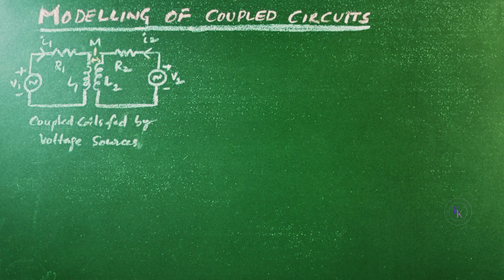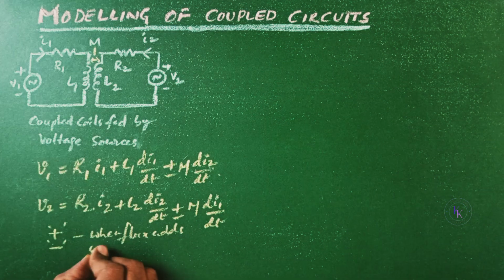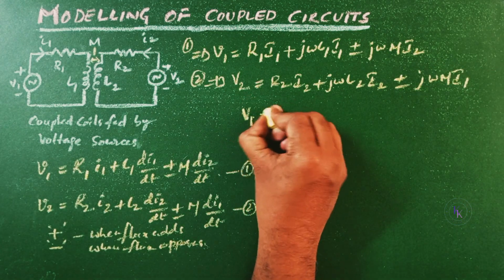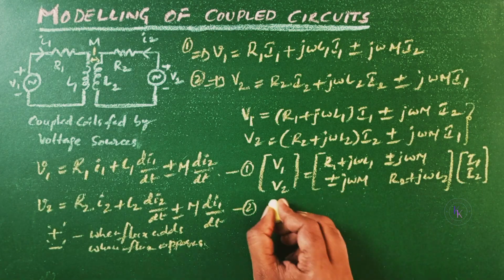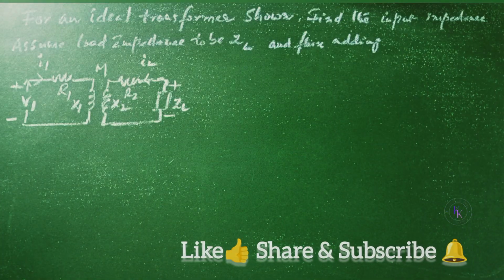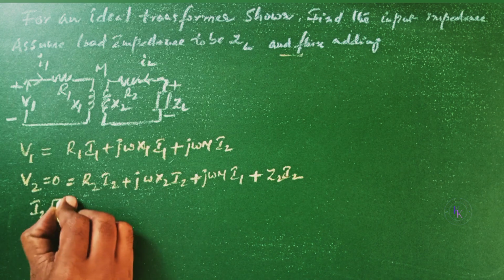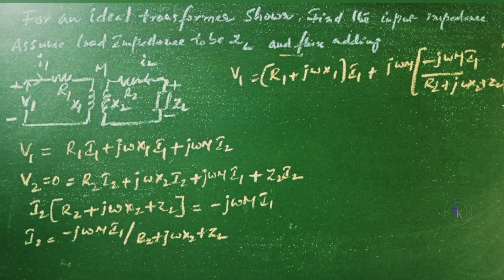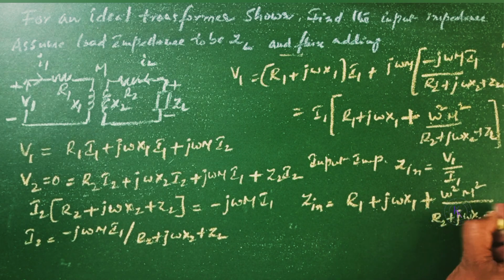MODELLING OF COUPLED CIRCUITS|ELECTRICAL CIRCUITS|EC&NA @KKCEE218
(00:00) welcome
(00:10) Modelling of coupled circuits
(02:57) Finding input impedance